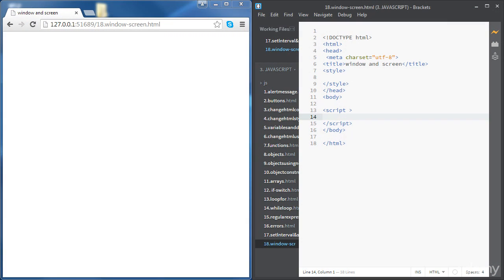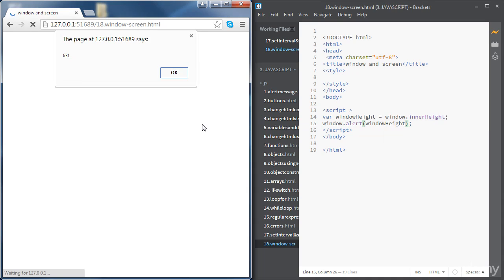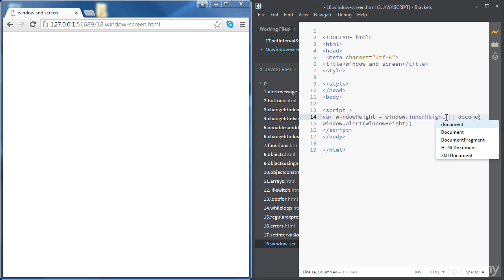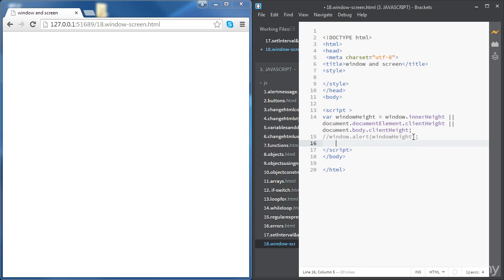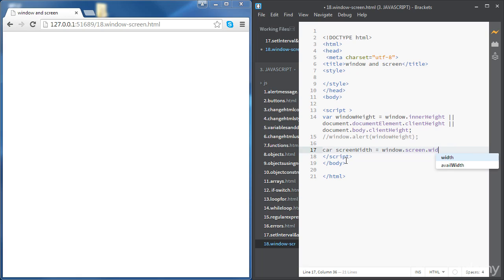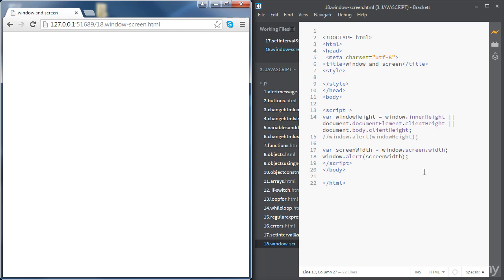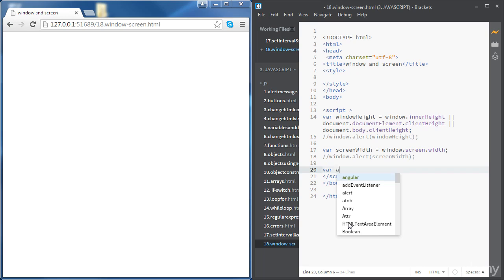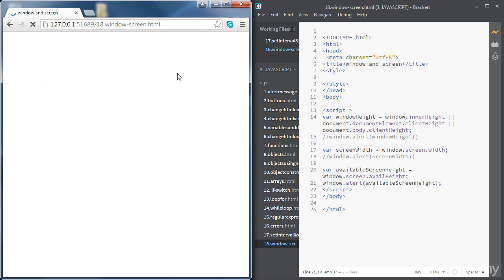Window and Screen in javascript tutorial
JavaScript is a high-level, often just-in-time compiled, multi-paradigm language. It conforms to the ECMAScript specification, and has dynamic typing, prototype-based object-orientation, and first-class functions. It supports event-driven, functional, and imperative programming styles. It has application programming interfaces for working with text, dates, regular expressions, standard data structures, and the Document Object Model, or DOM.